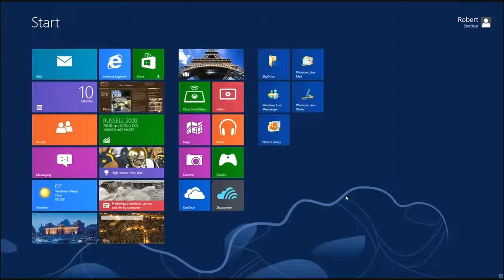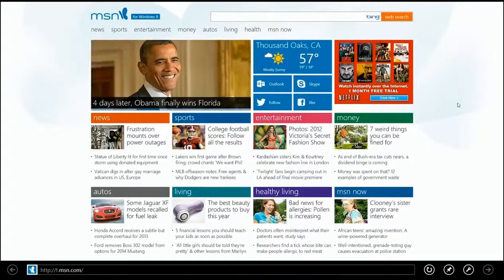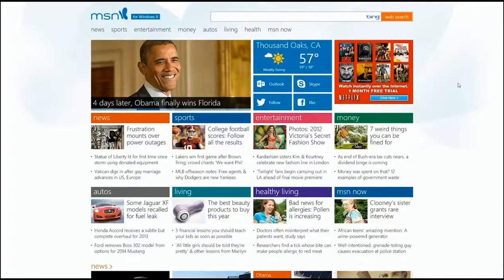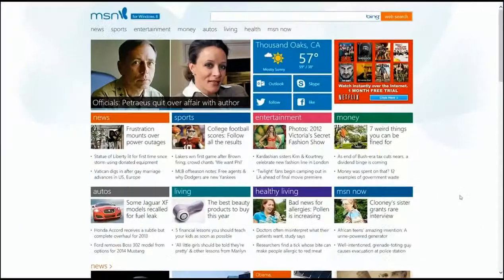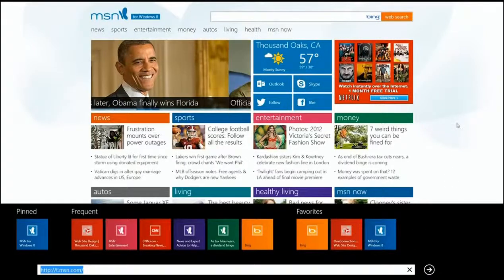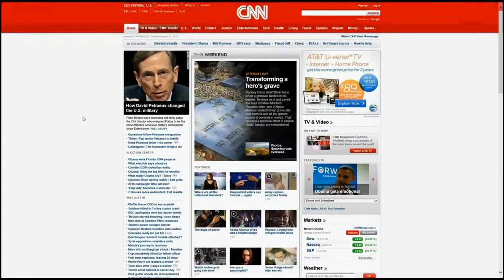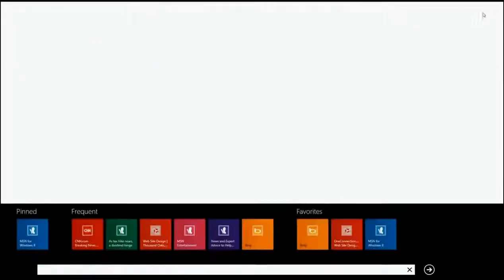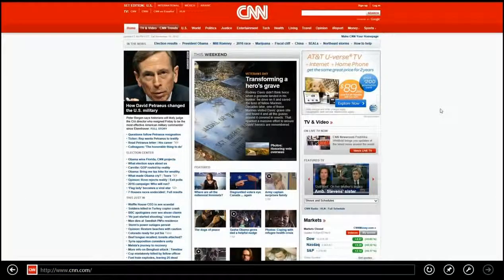Windows 8 Tips Internet Explorer 10 Basic Navigation